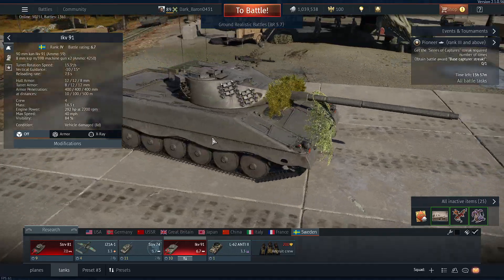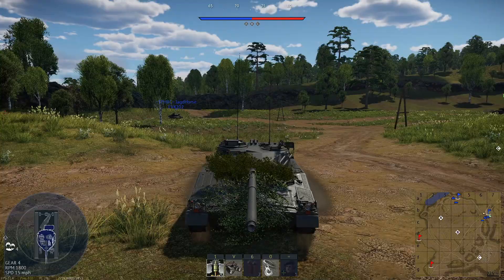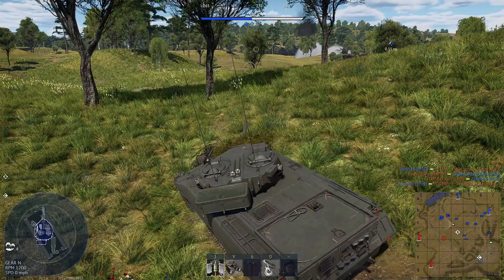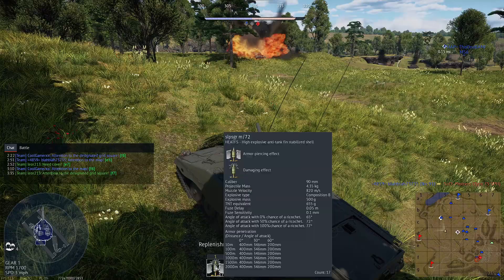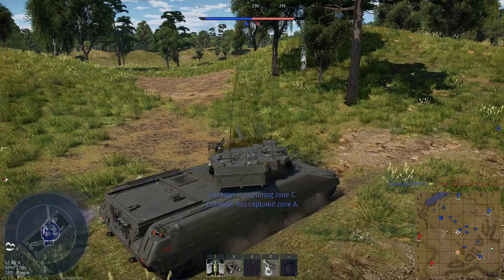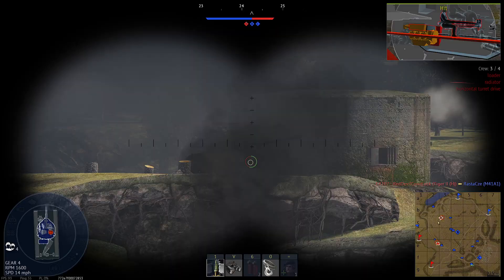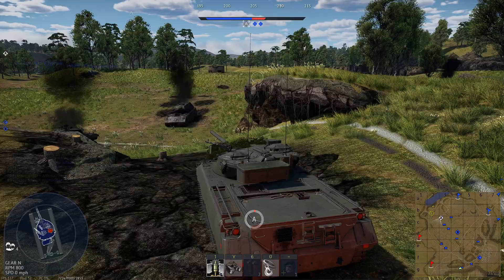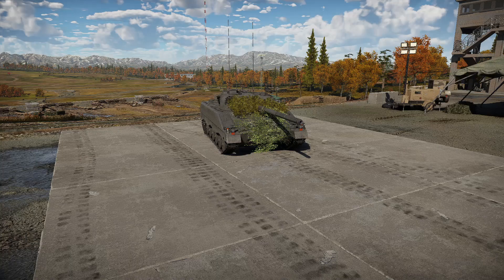Is the IKV 91 any good?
War Thunder
Reviews